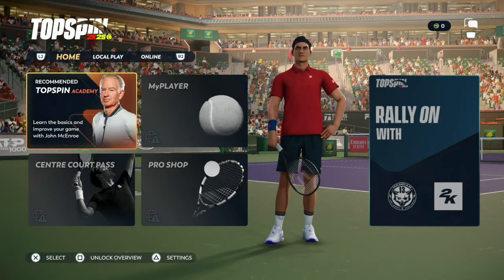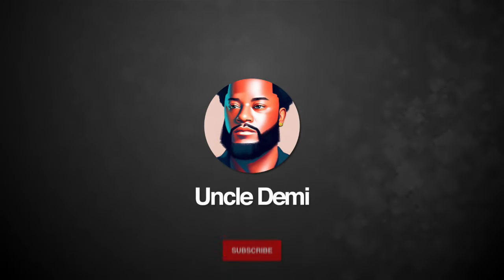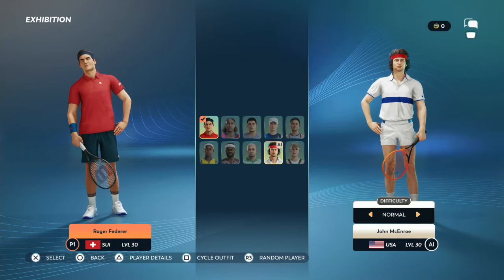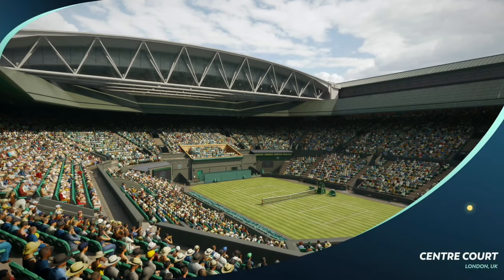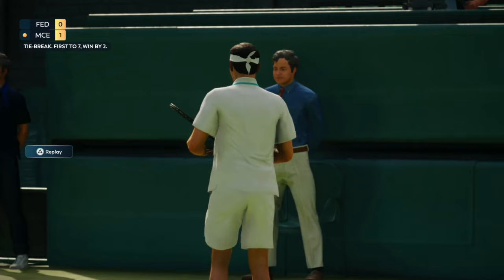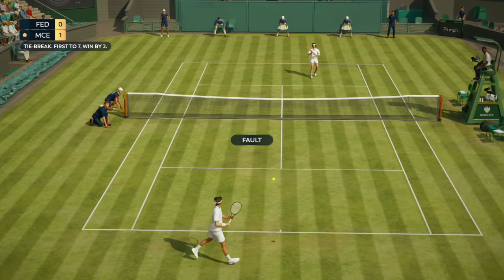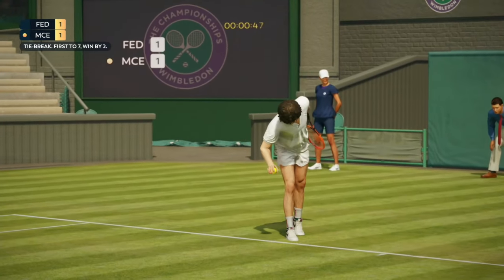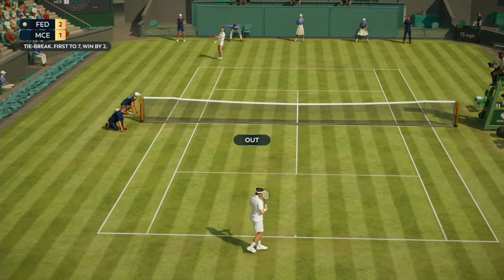First Official Gameplay of Roger Federer & John McEnroe | TopSpin 2K25